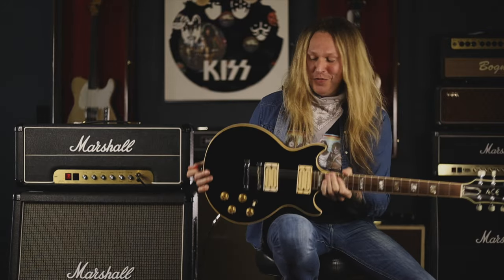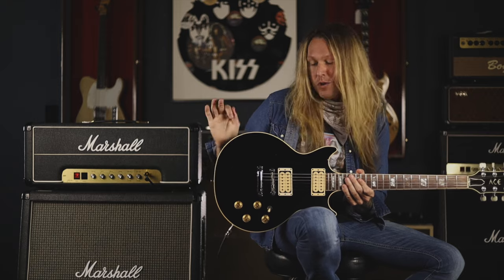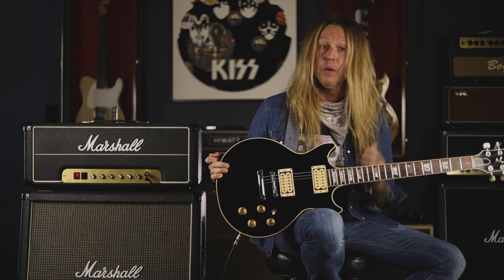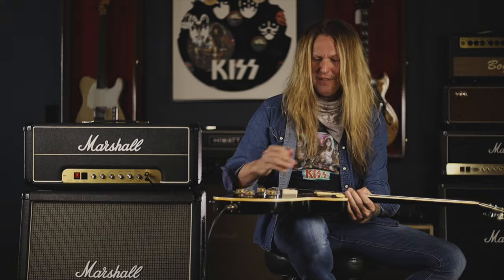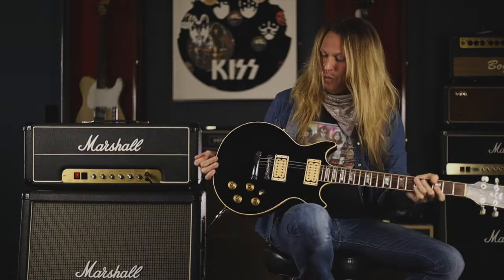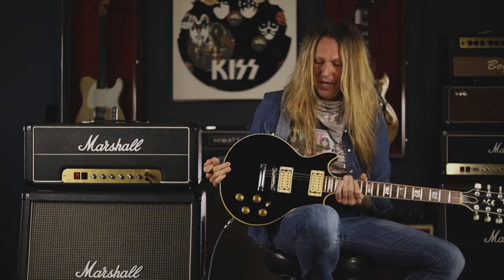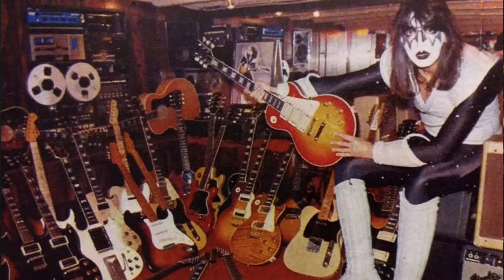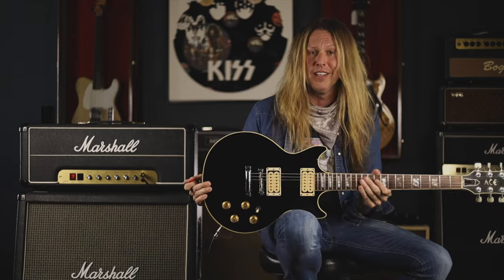ACE FREHLEY'S ORIGINAL 1973 GIBSON LES PAUL X WALT GRACE VINTAGE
You Wanted The Best—You Got The Best... The Hottest Guitar in the World—Ace Frehley’s Original 1973 Les Paul Standard!

A legendary guitar with a legendary history. —We love guitars, and we’re very passionate about the stories they can tell— and oh, if only this one could talk! Well, it might not be able to talk, but click above and hear this baby scream! and check back in the coming days for detailed pictures, descriptions and information on purchasing this priceless piece of KISStory!!

GEAR:
➡ ACE FREHLEY's original 1973 Gibson Les Paul

Artist, host & Producer.

Filmmaker, Editor & Producer.

(786) 483–8180
300 NW 26th Street Wynwood, FL, USA 33127